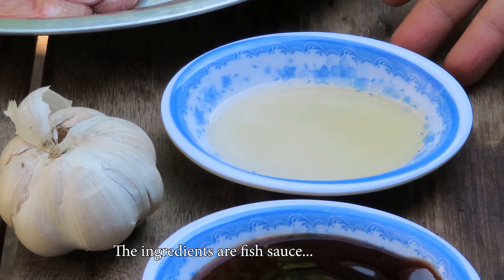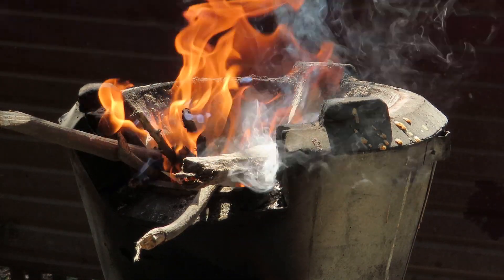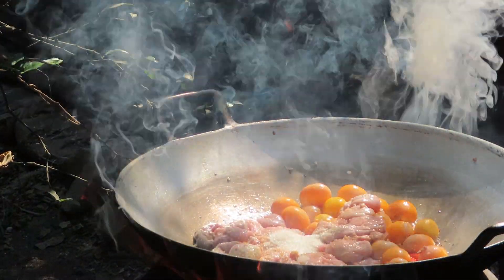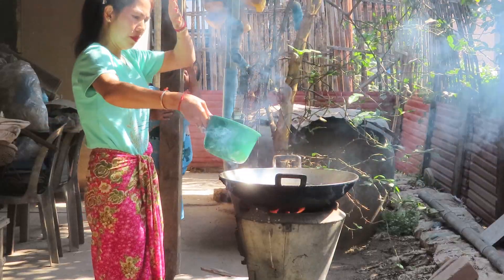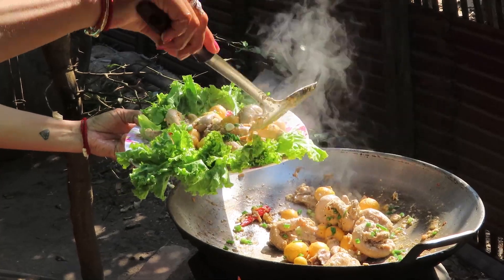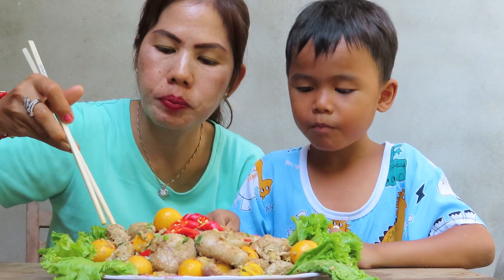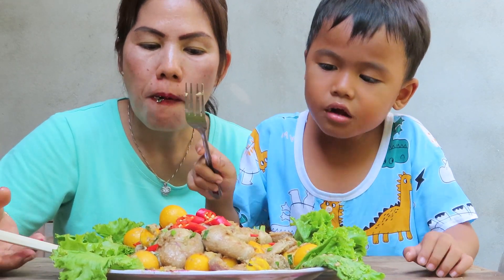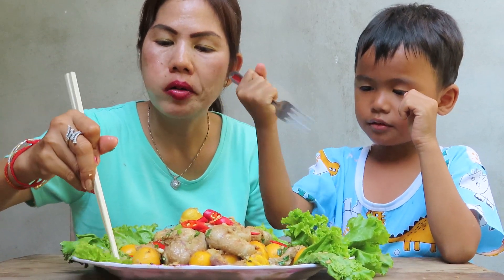Cooking chicken Eggs and Ovary Stir Fry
Yummy Cooking chicken Eggs and Ovary Stir Fry

Hello, everyone! Today, I'm going to show how to cook delicious chicken egg ovary. This is a stir-fried chicken egg ovary with taste of salt and sweet.
The ingredients are:
-chicken egg ovary
-garlic
-salt
-sugar
-oyster sauce
-fish sauce
-chilies
-green onions
The process is very simple and easy. First we need to clean the ovary with water and then we start stir fry the garlic until it becomes brown color and put the chicken ovary into the frying pan. Add all the ingredients such as salt, fish sauce, oyster sauce, sugar and add some water as needed so that it won't be overcooked. Taste it or add more the above ingredients at your your favorite taste. Enjoy!